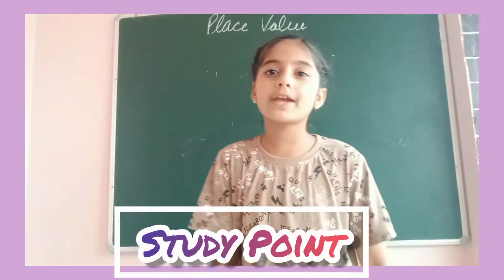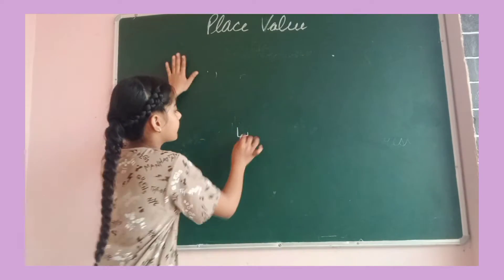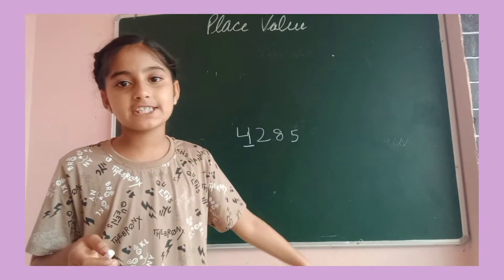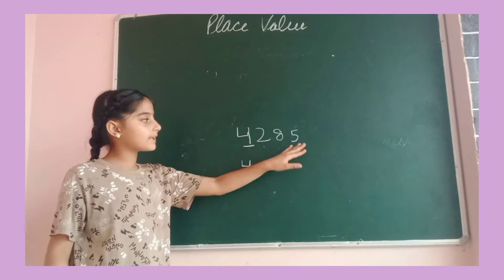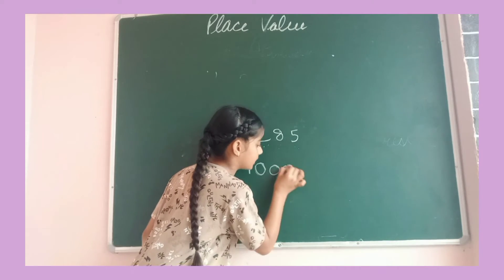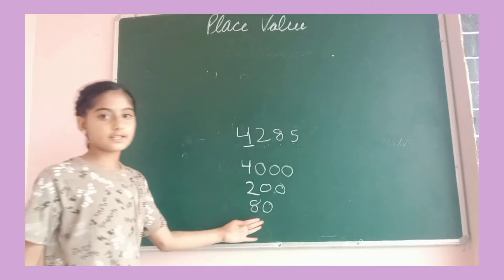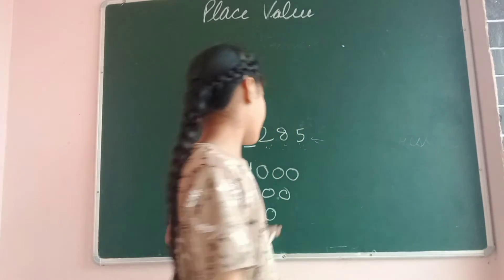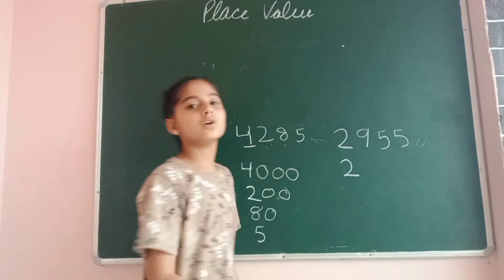Trick to find place value in Seconds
Hello to all here's a new video

Place value question are mental maths question that come in our exam, tests and worksheets

And this trick will help you save you time in exam, tests  and you will be able to solve place value question in Seconds. I hope you find this video helpful.